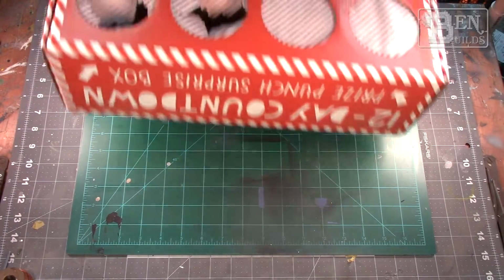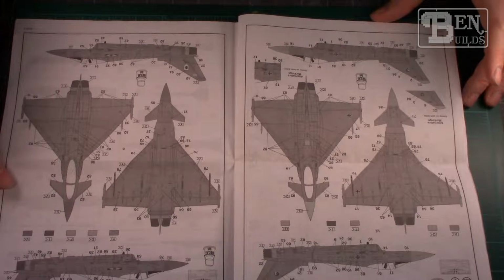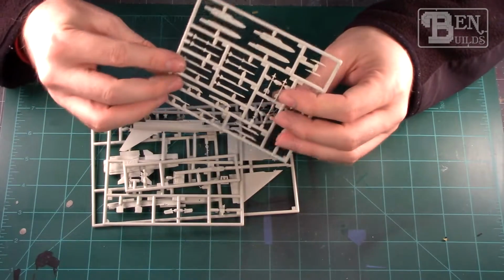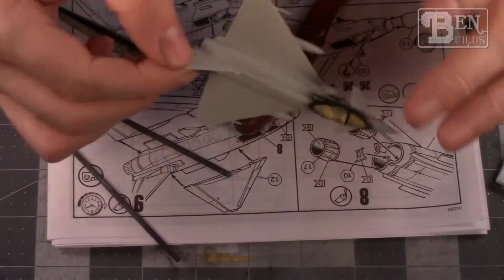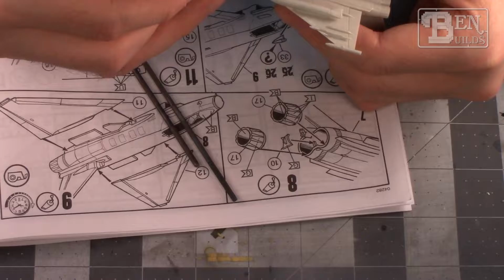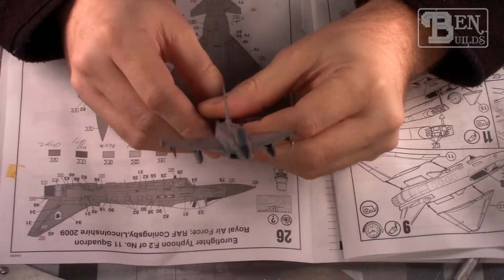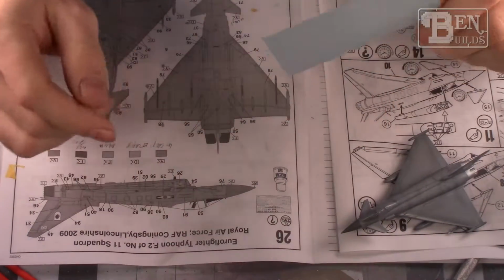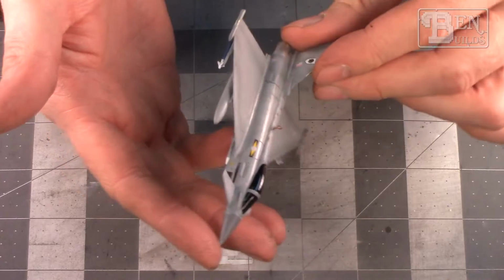Ben Builds - The 12 Sprues of Christmas - Day 11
Greetings, fellow model builders! We are back on the bench for our next episode for The 12 Sprues of Christmas! Today is Build Day #11 so, after this one, just 1 more kit to go. Let's grab our drawing box, select our kit and see what we can do!

I plan on having episode 12, the final installment up soon, probably either Tuesday or Wednesday of this week. I know Wednesday is technically the first of the year, but I'm OK with posting on that day if need be. I really want to complete this project, so I'm on it. Besides, we are so close, it would be a shame not to finish, just because we might be a day off!

Coming up to New Years, let me wish everyone a wonderful and safe celebration!  This year has flown by, but I have had a blast with everyone here on my channel. It will be exciting to see what this next year has to offer.